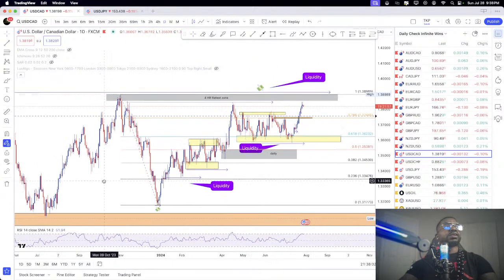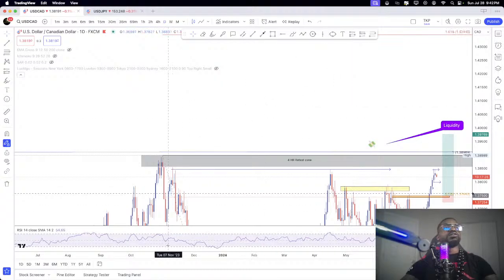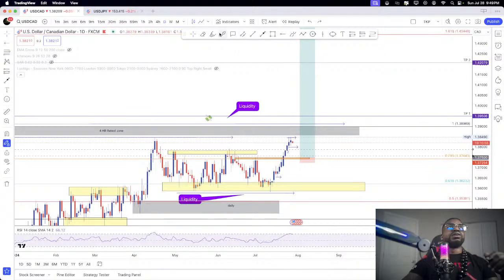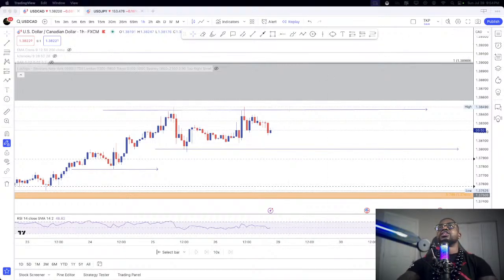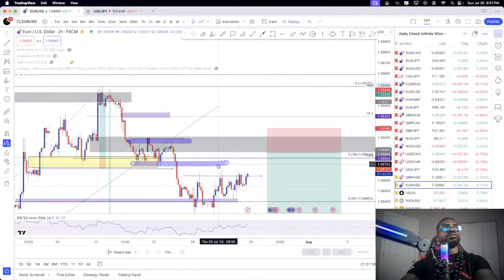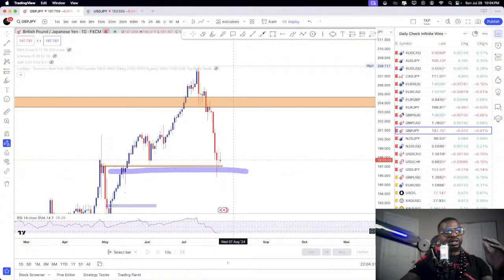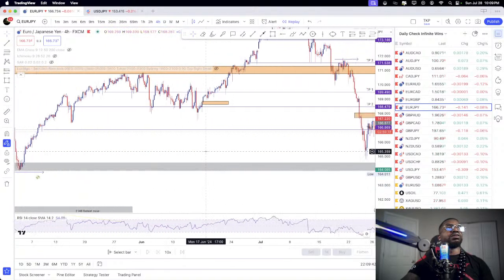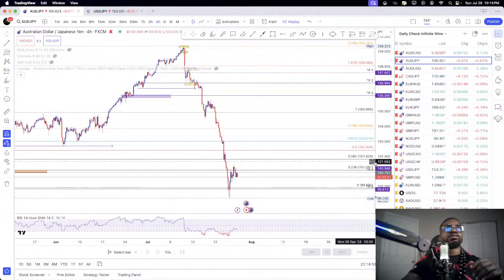Learn What NOT To Do When Trading!!!